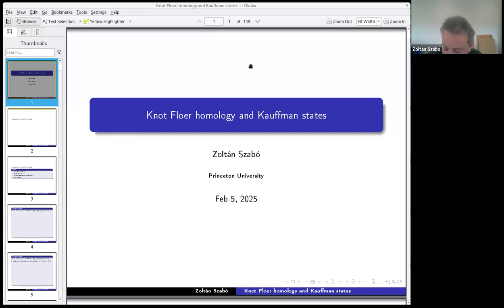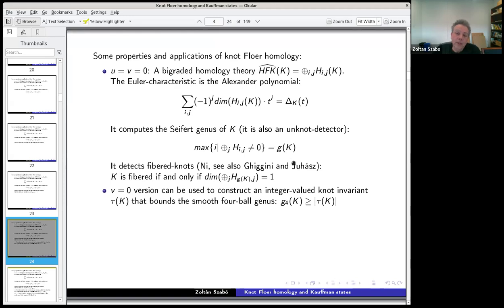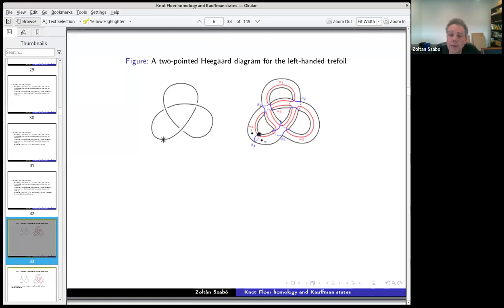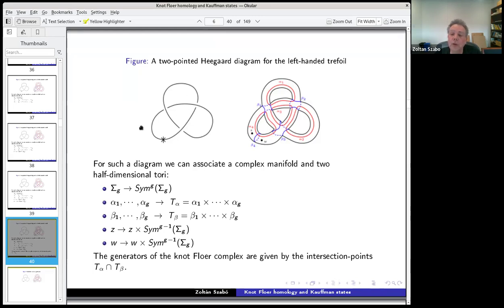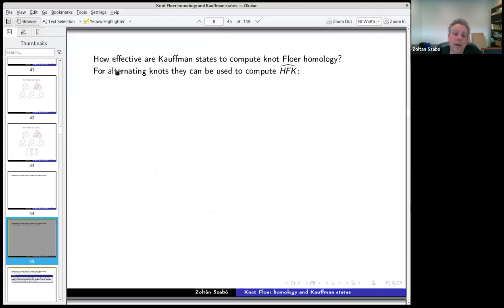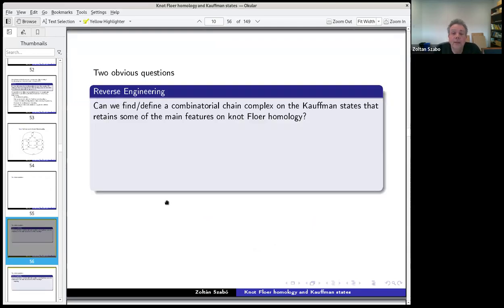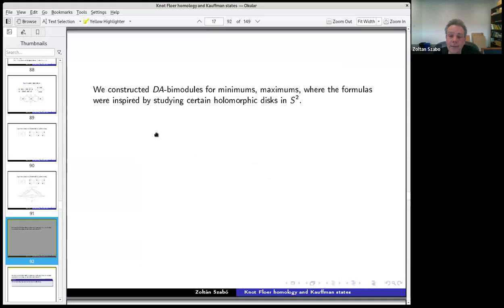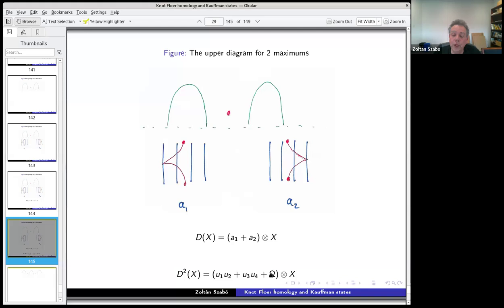Zoltan Szabo - Knot Floer Homology and Kauffman States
Talk by Zoltan Szabo for the First International On-Line Knot Theory Congress, 2/5/25.